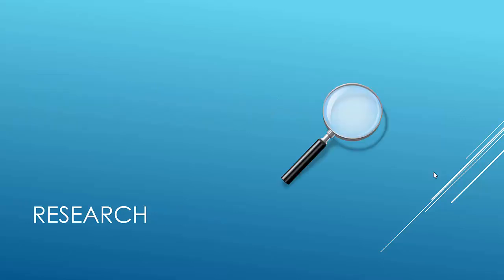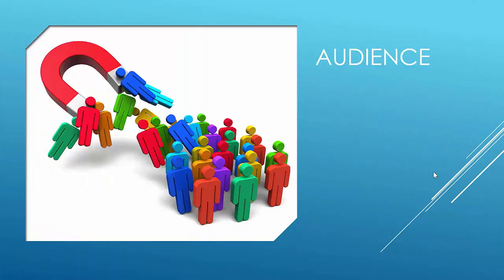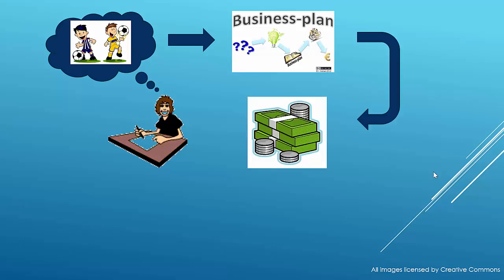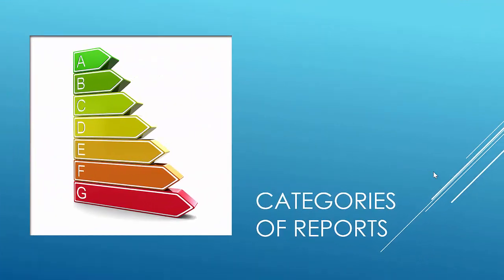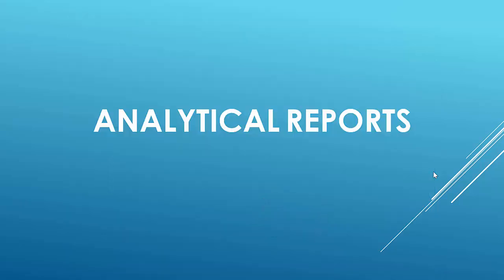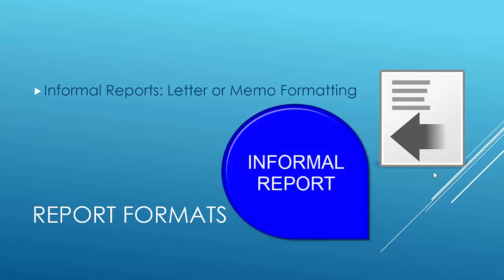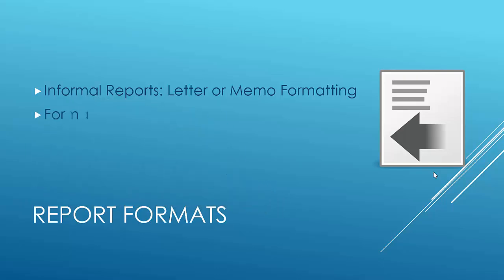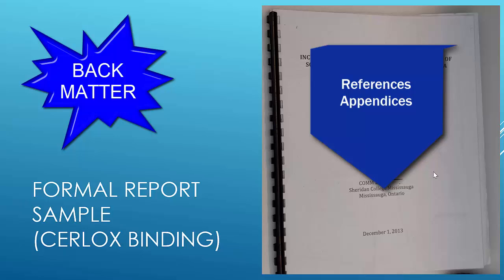What are Reports?